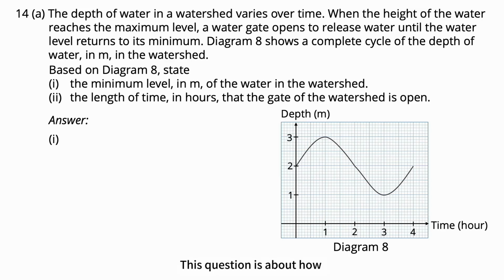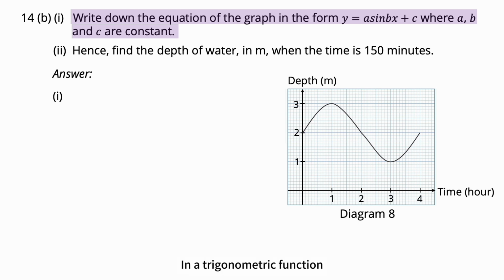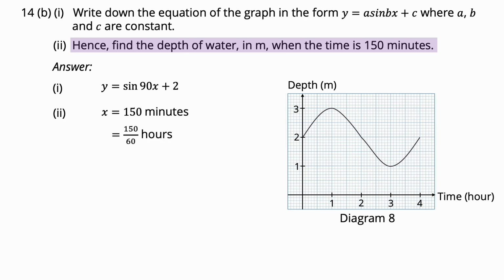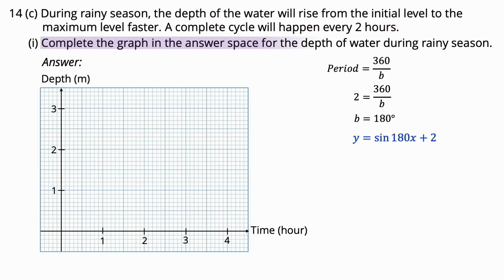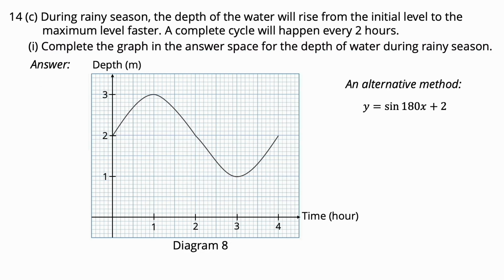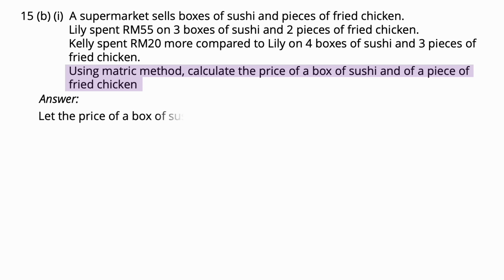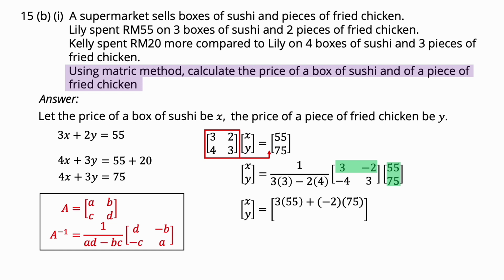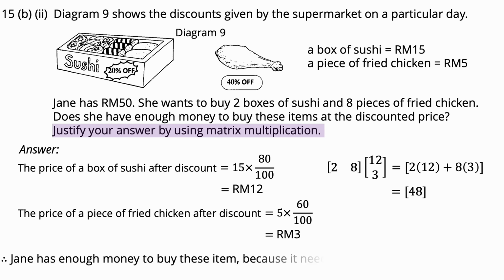SPM MATHEMATICS P2 2023 (14, 15)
14 Chapter 6 (F5)  Ratios and Graphs of Trigonometric Functions
15 Chapter 2 (F5)  Matrices